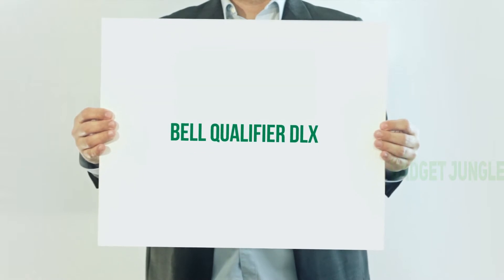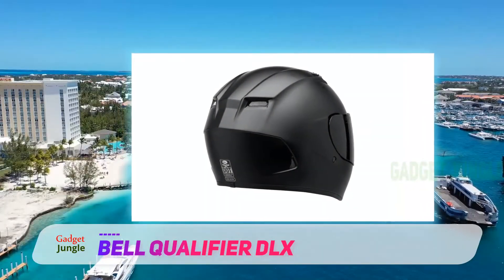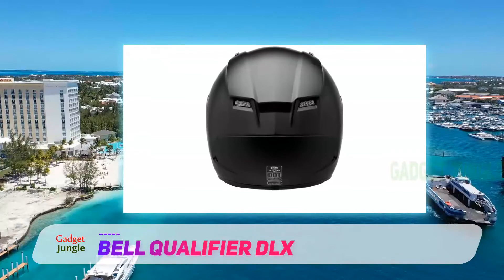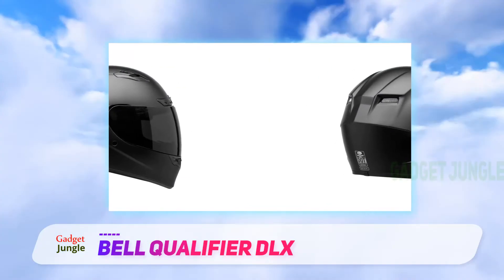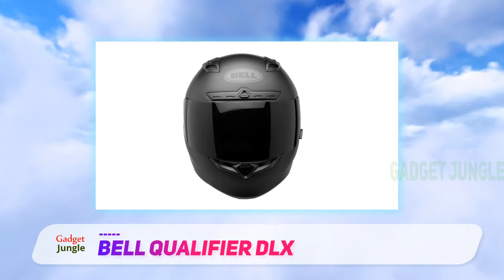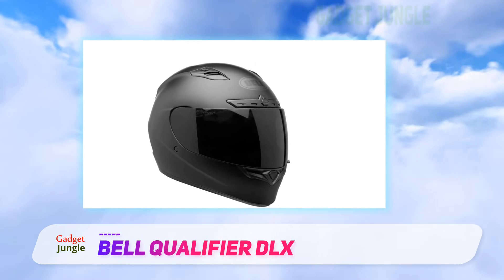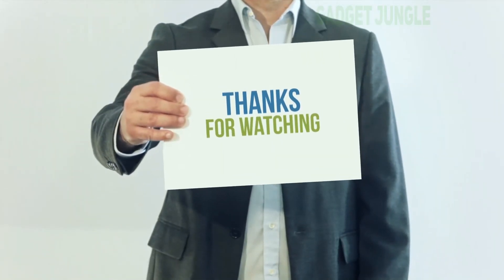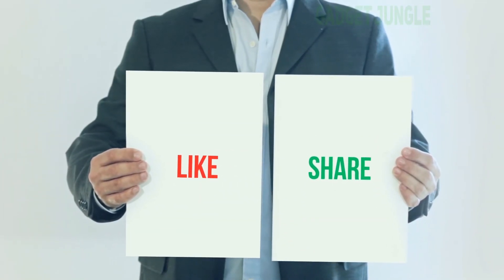Best Bluetooth Helmets 2022 - Bell Qualifier DLX Review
Bell Qualifier DLX - Is One Of The Best Bluetooth Helmets Of 2022!